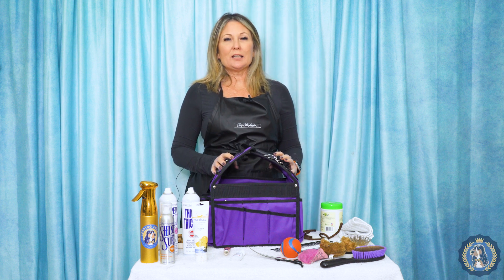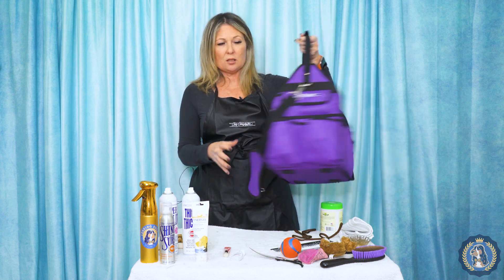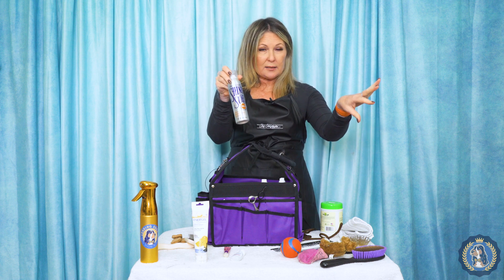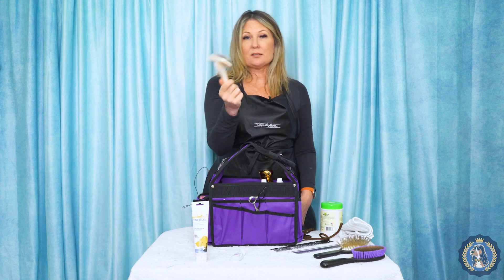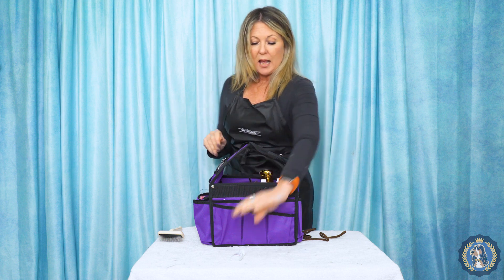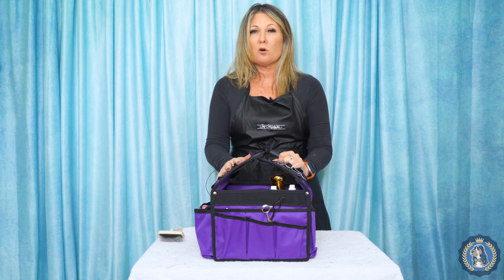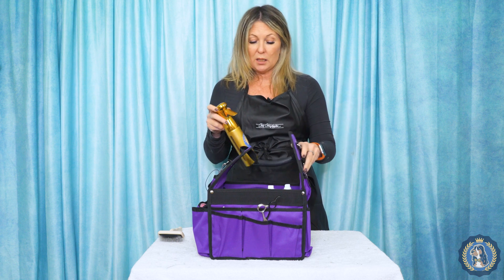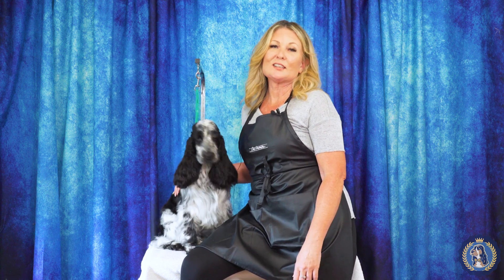What’s in my Ringside Bag? | Dog Handling & Grooming Equipment Series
Learn how to use a ringside bag to make your life easier at the dog show! A ringside bag can be any bag or tote you can bring to ringside with you before your ring time, filled with a few essentials. In today’s “Equipment Series” tutorial Allison shows you some of her ringside bag must-haves.

Further education at Leading Edge Dog Show Academy: learn more with one of our “Planning Your Trip to the Dog Show” courses.